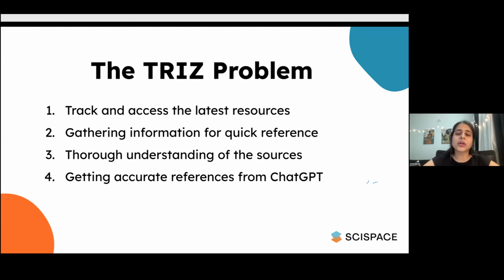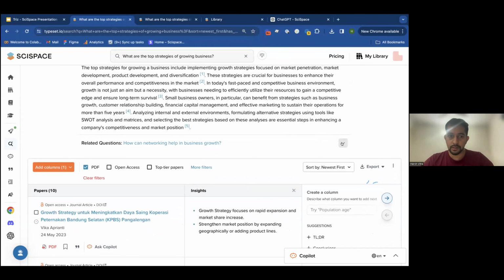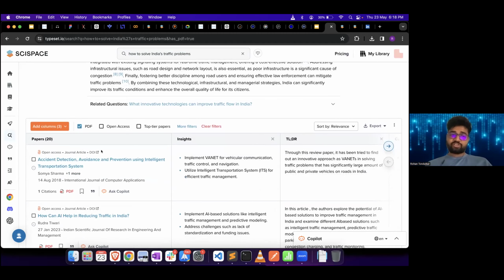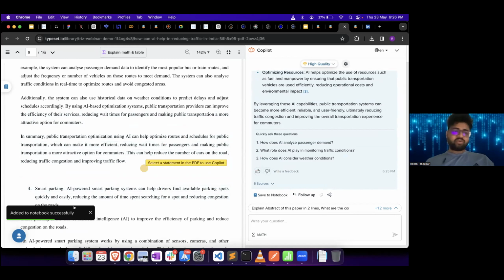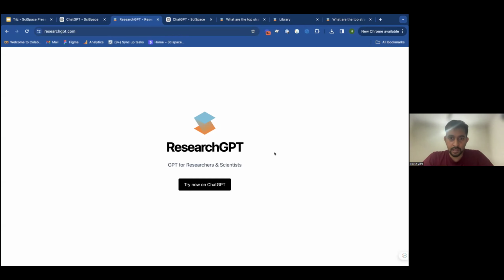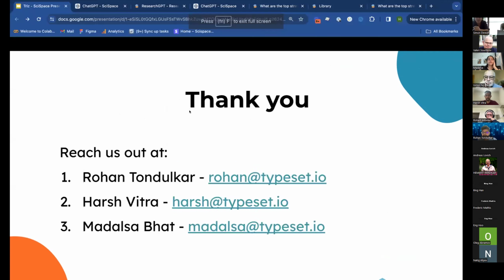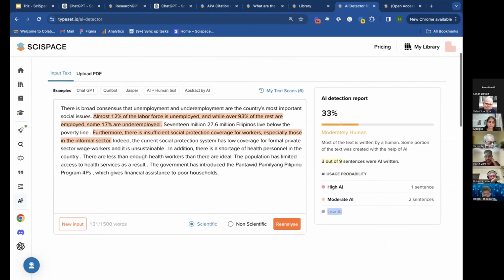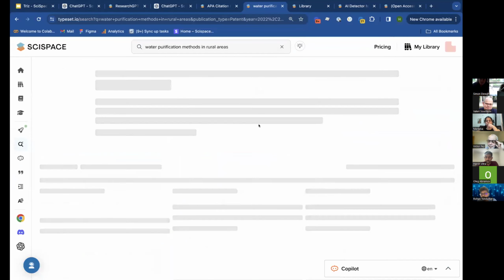MO webinar: "Empowering TRIZ Research Harness AI to Tame Information Overload"